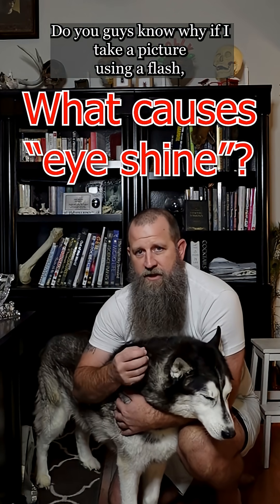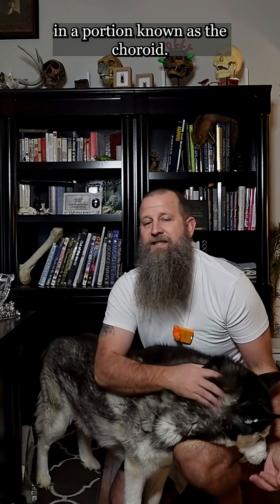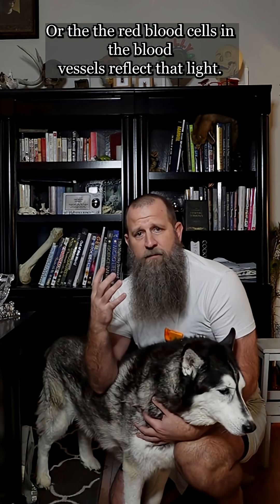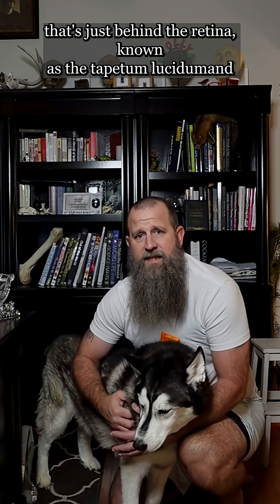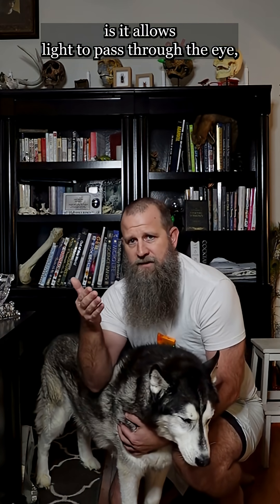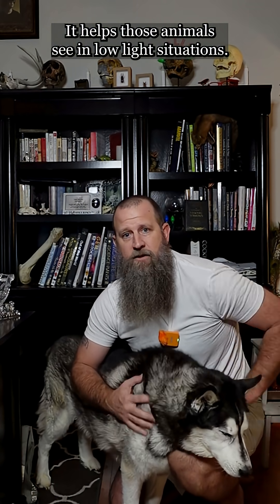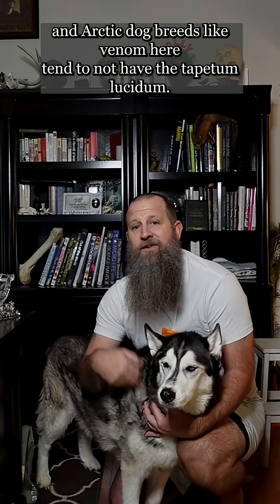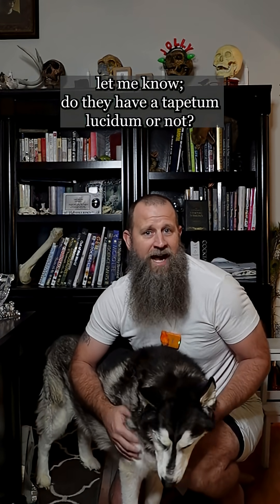Why do your eyes glow red but dogs glow green?